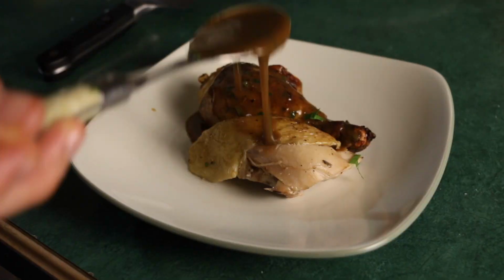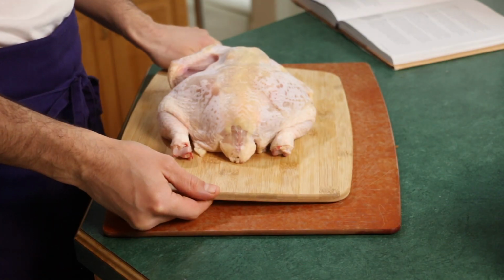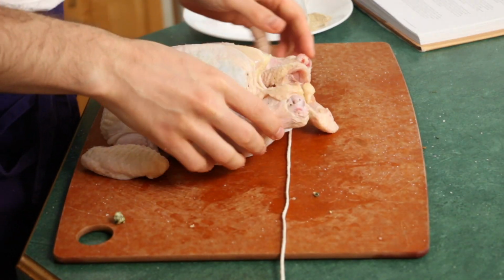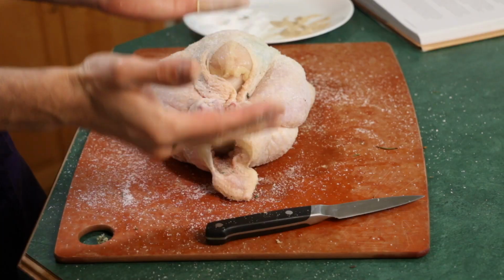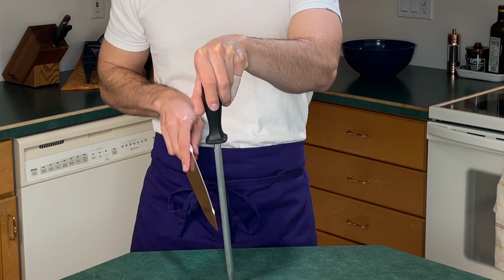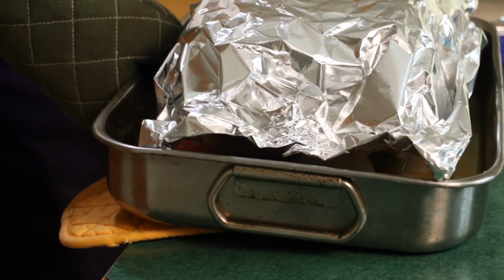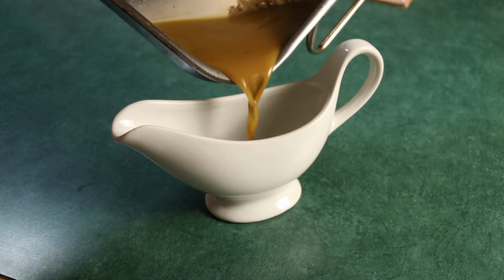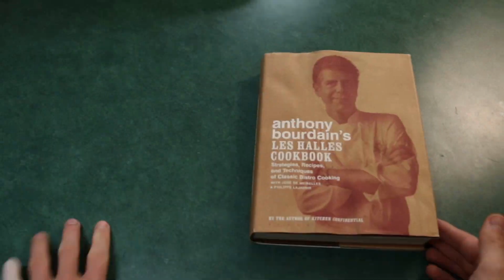Anthony Bourdain's Roast Chicken Is NO JOKE | Back to Bourdain E13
How hard is it to roast a chicken? Much harder than I thought. Learning to cook Poulet Roti (Roast Chicken) with Anthony Bourdain's Les Halles Cookbook.

🔪 My Essentials
Anthony Bourdain's Les Halles Cookbook
My Favorite Knife
My Apron (other colors available)

💜 Support me and get a shoutout!

📚 Chapters
00:00 - Anthony Bourdain's Roti Poulet (Roasted Chicken)
01:23 - Prepping The Ingredients
05:12 - Community Questions!
08:00 -  Plating, Tasting, What I Would Do Different

🍎 Ingredients
• 1 whole chicken, 4 lbs/1.8 kg giblets reserved
• salt (preferably sea salt) and freshly crushed black pepper
• ½ lemon
• 1 onion, peeled and cut in half
• 1 sprig of fresh rosemary
• 1 sprig of fresh thyme
• 2 tbsp/28 g herb butter
• 3 tbsp/42 g butter, softened
• 1½ cups/340 ml  white wine
• 1 Some flat parsley chopped up

🫕 Equipment
• flameproof roasting pan
• basting brush
• wooden spoon
• serving platter
• whisk
• sauceboat or gooseneck

🧈 Herb Butter
• ½ cup/110 g butter, softened
• 1 tbsp/14 g fresh basil, finely chopped
• 1 tbsp/14 g fresh parsley, finely chopped
• ½ tbsp/7 g  fresh thyme, finely chopped
• ½ tbsp/7 g fresh rosemary, finely chopped
• pinch of salt
• pinch of finely ground white pepper
• ½ tbsp/7 g  Honey